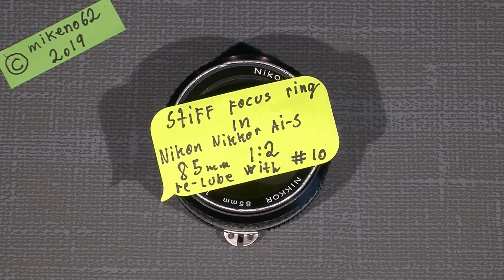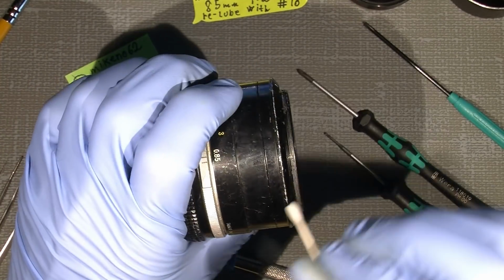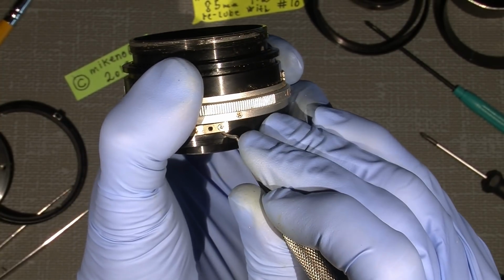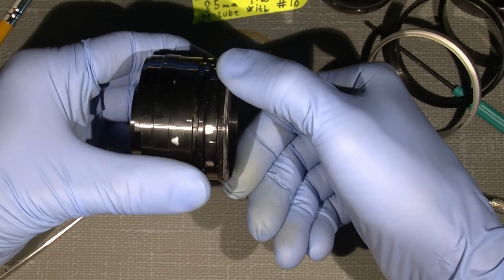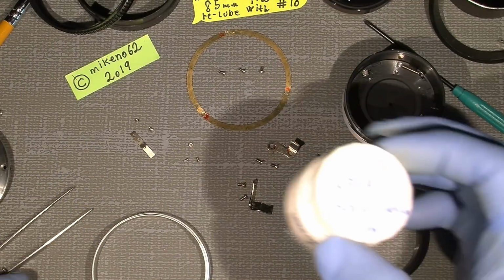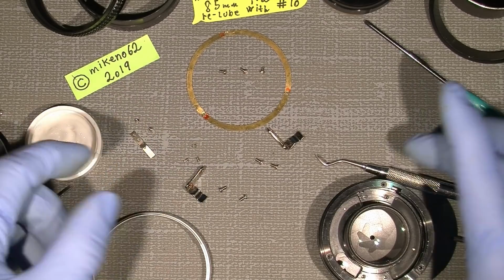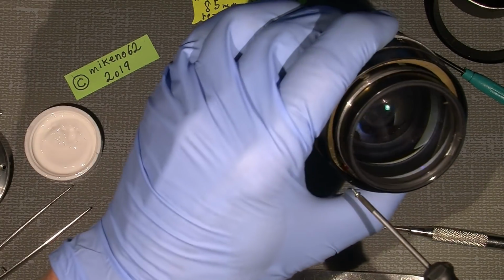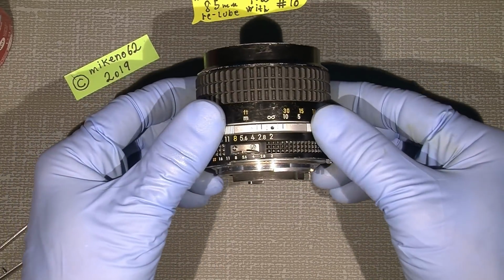Stiff focus ring in Nikon Nikkor Ai-s 85mm 1:2 RE-lube with #10 grease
Stiff focus ring in Nikon Nikkor Ai-s 85mm 1:2 RE-lube with  #10 grease, I use lighter fluid to clean the helicoids.

REMEMBER to set a small mark where the helicoid get off the thread and also count how many turns the focus ring will have before it get off and then set a small mark where it get off the thread.

Here are some link's to different repair tool's:

Japan Hobby Tool rubber cone:

18 different size rubber repair tool's:

Divider Caliper Wing Compass:

Lens Repair Set with pointed, flat, half flat tips:

JIS cross head screw driver's:

Lens cleaning wipes (PEC-PAD):